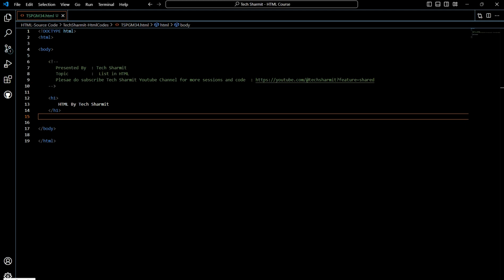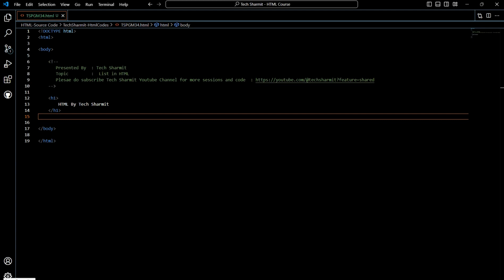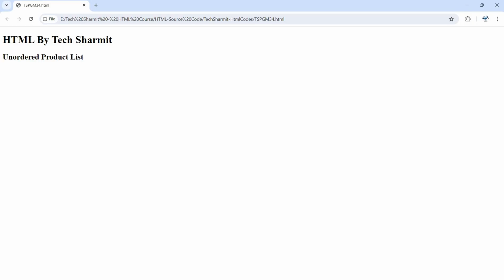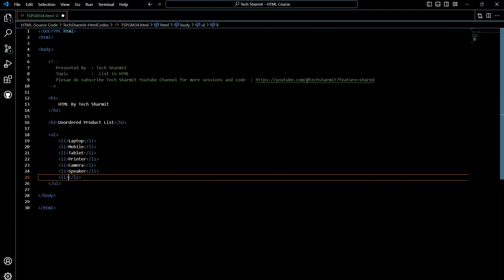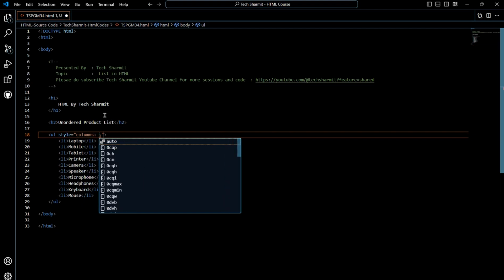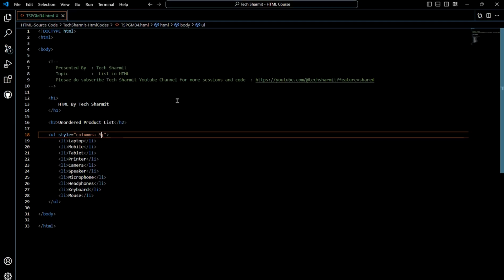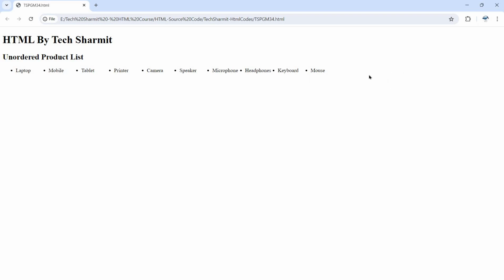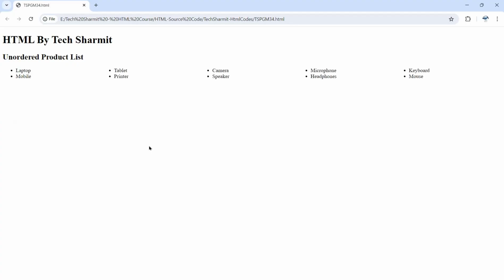List Style Columns in Unordered List (Session-34) | Tech Sharmit HTML Guide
Learn how to create list style columns in an unordered list with this easy-to-follow tutorial from Tech Sharmit. Using simple HTML and CSS, we'll show you how to structure your lists into columns, making your website's layout more organized and visually appealing.

In this video, we demonstrate the code snippet: ul style="columns: 5;", which allows you to create a five-column unordered list, perfect for displaying items like gadgets or other grouped elements. Whether you're working on a product listing or a feature showcase, mastering this technique will enhance your web design skills
Topics Covered:

1.How to Create List Style Columns in Unordered List with HTML and CSS (English)
2.Using the 'columns' Property to Structure Unordered Lists (English)
3.Organizing Web Content with List Style Columns (English)
4.Displaying Items in a Multi-Column Layout Using HTML Lists (English)
5.Enhancing Website Usability with List Style Columns (English)